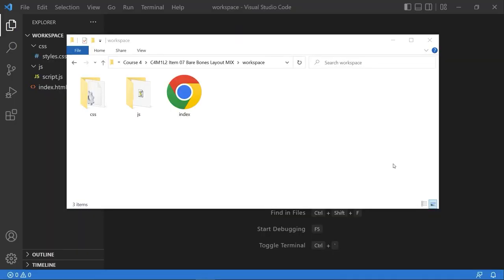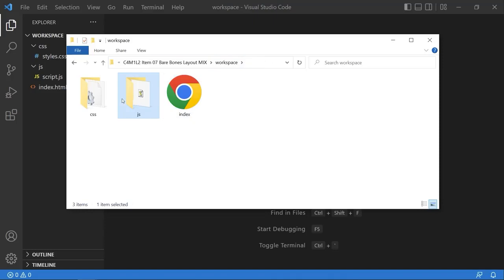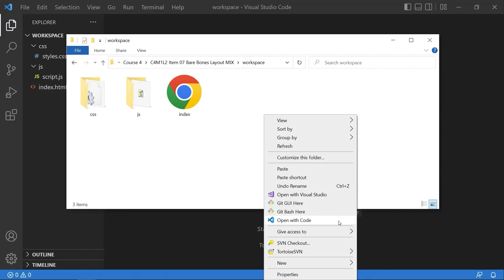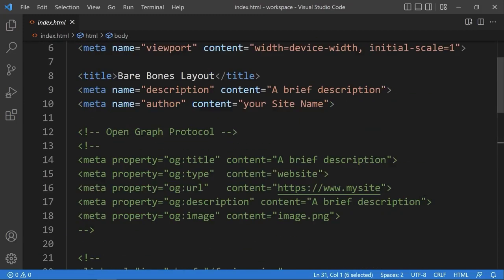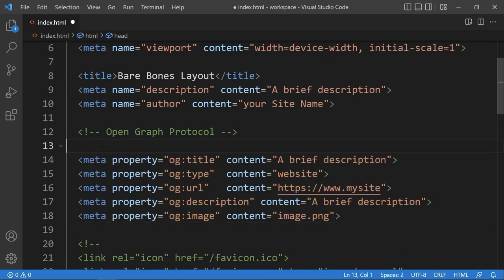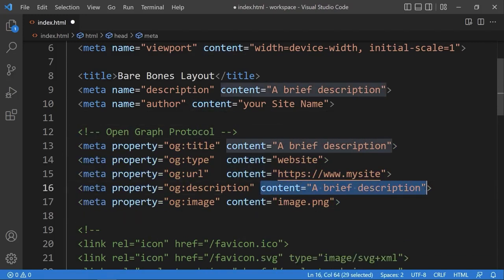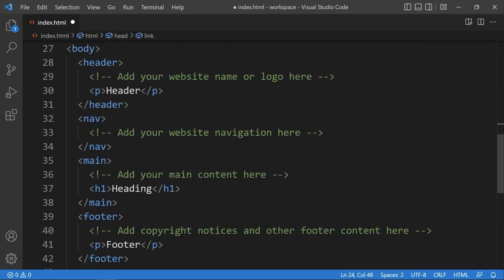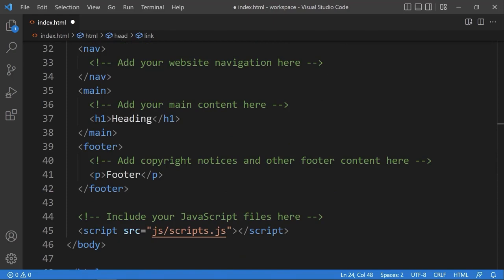HTML and CSS in depth: Bare bones layout